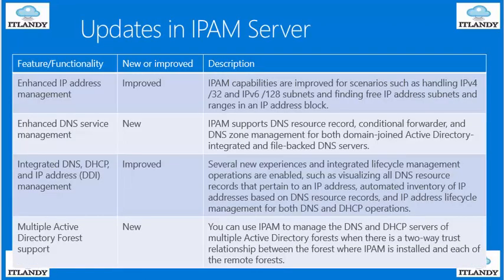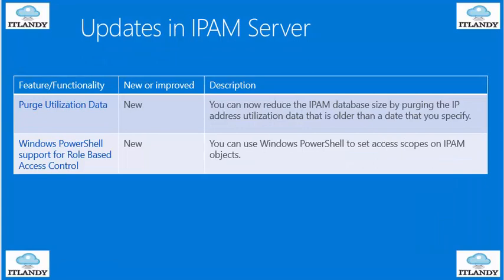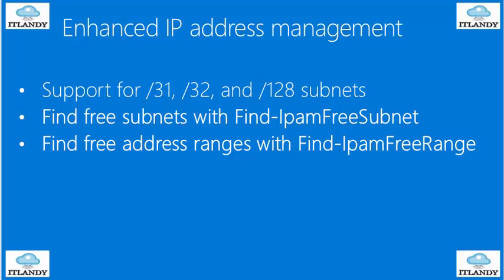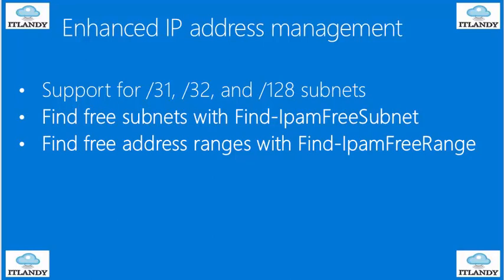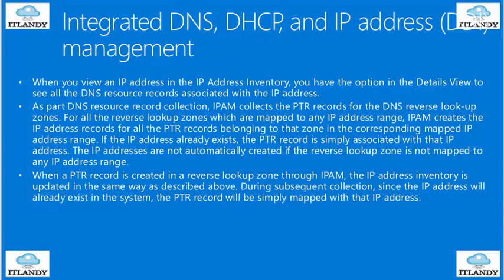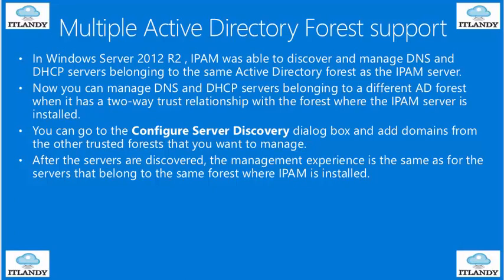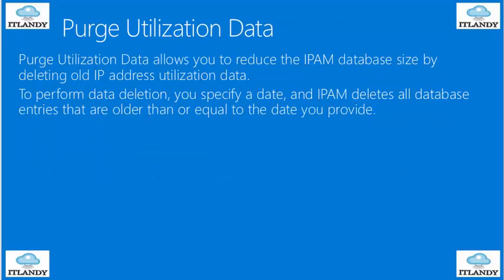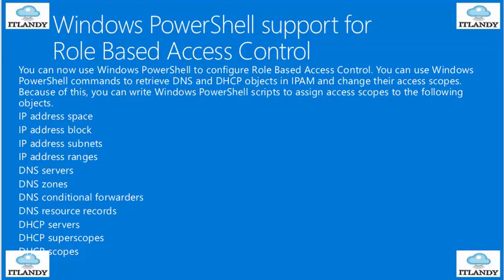Windows Server 2016 What's New - Part18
Windows Server 2016, Windows Server 2016 What's New - Part18
New Features in Windows Server 2016